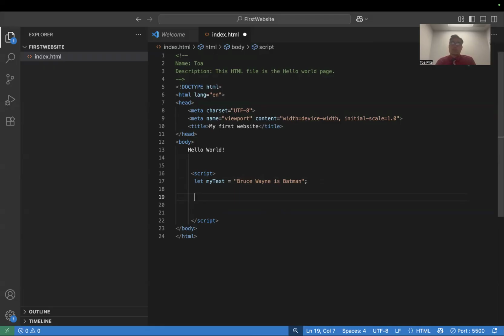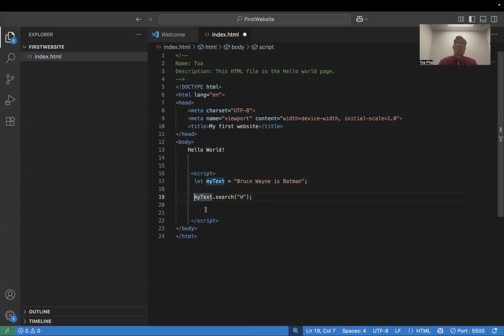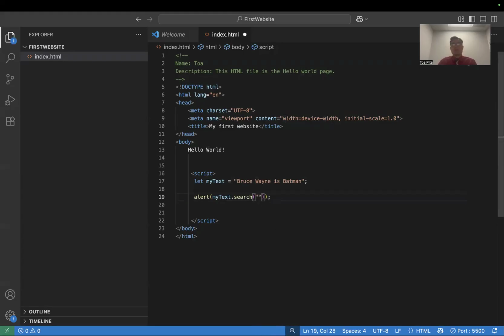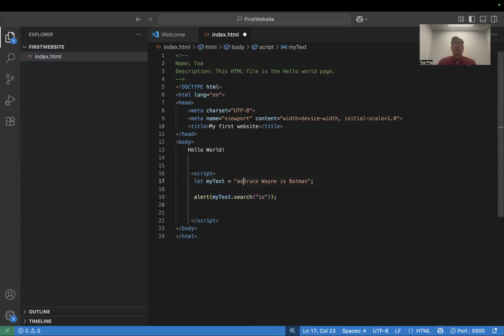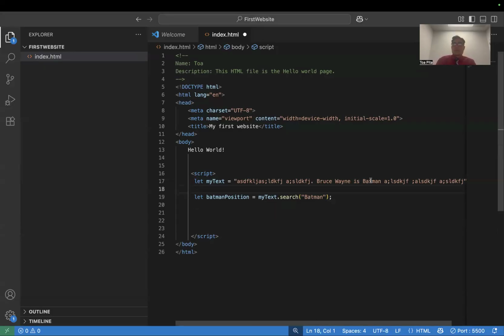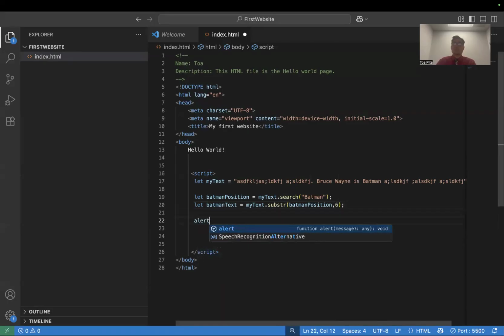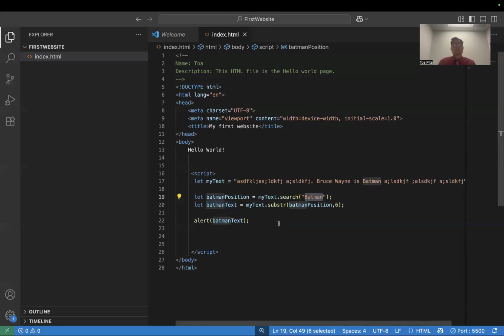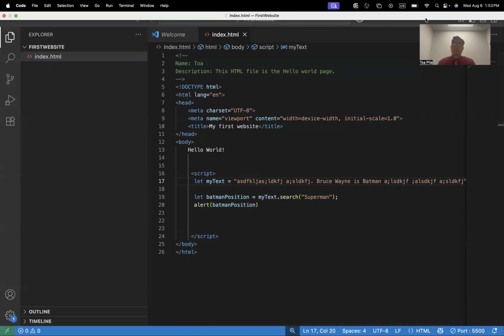Searching within a String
Covers how to search for text inside a string